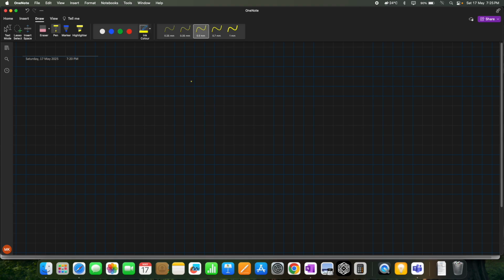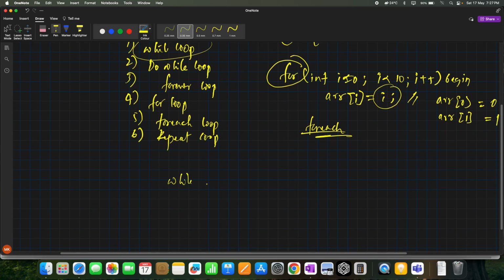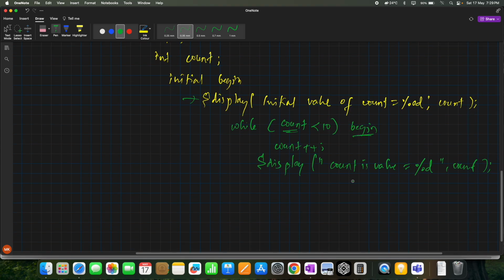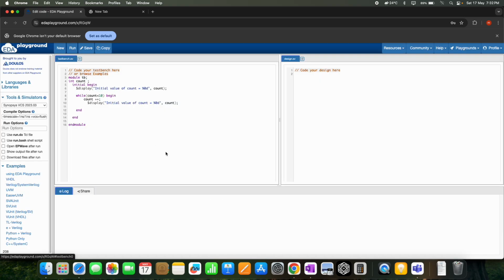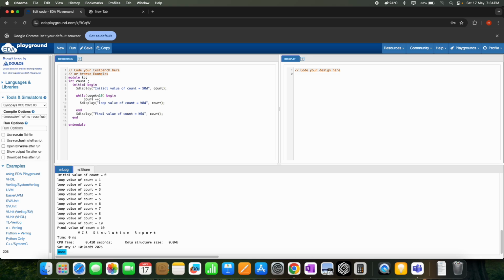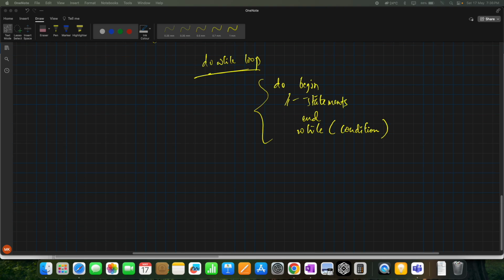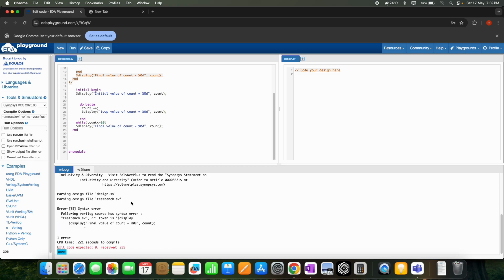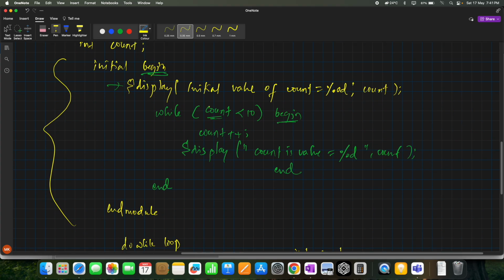System Verilog Loops - While loop and Do while loop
We will be learning on Loops mainly on while loop and do while loop.